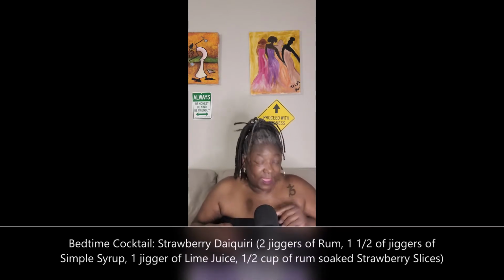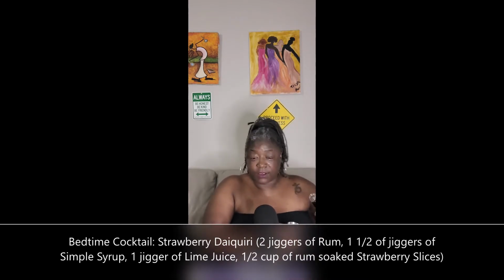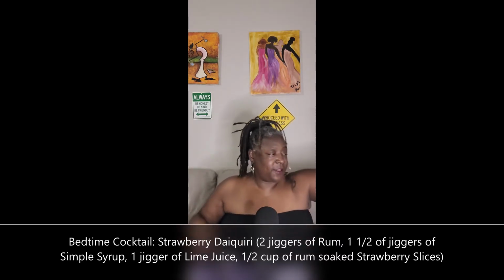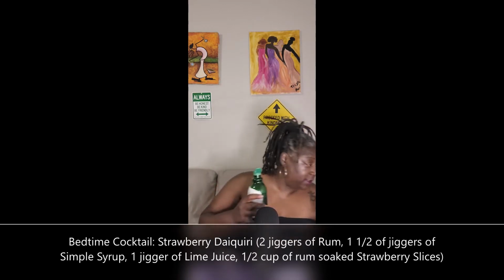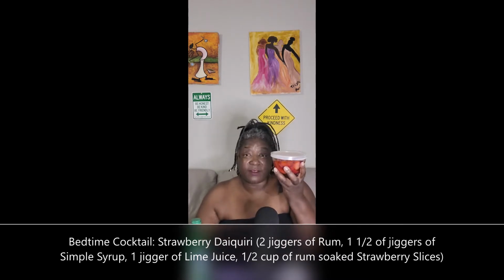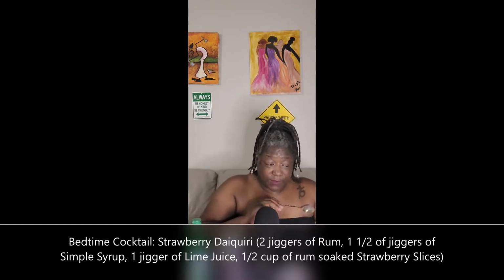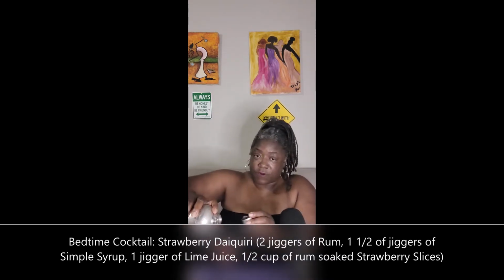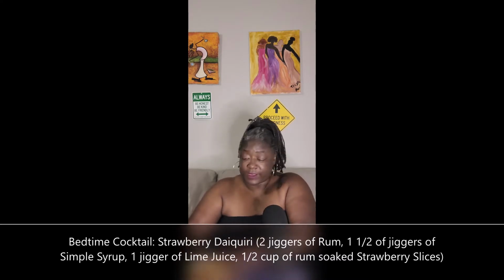Bedtime Stories Ep 10 Seas 5